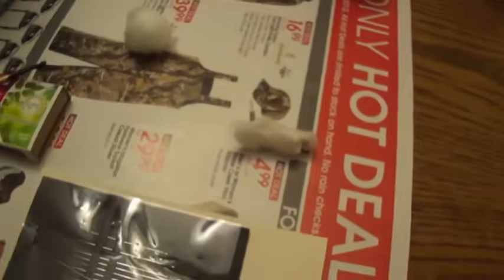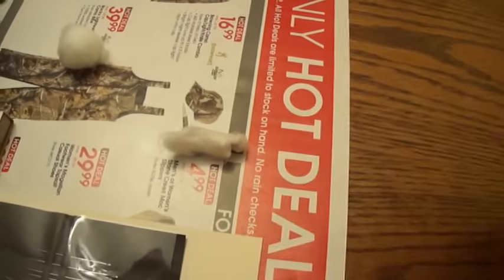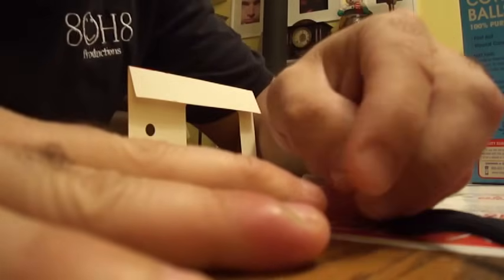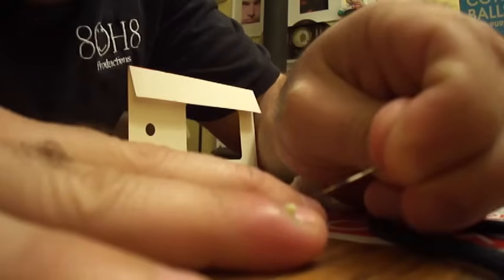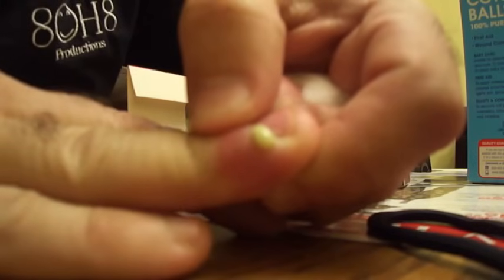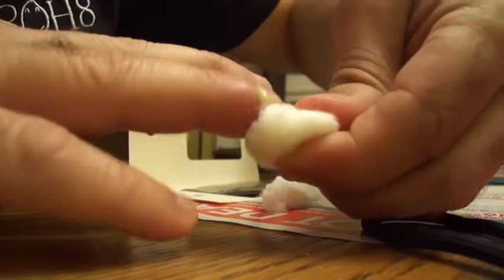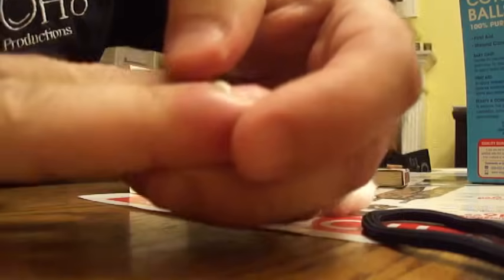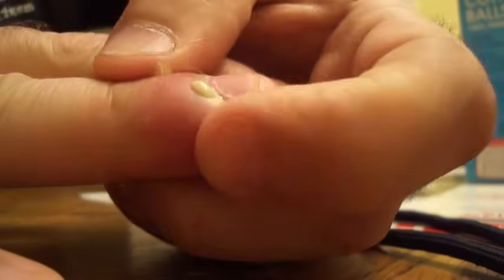How to Drain an Infected Hangnail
Here I show you how I drain my infected hangnail. If you are squeamish then you might not want to watch it...But then again...You know you wanna!